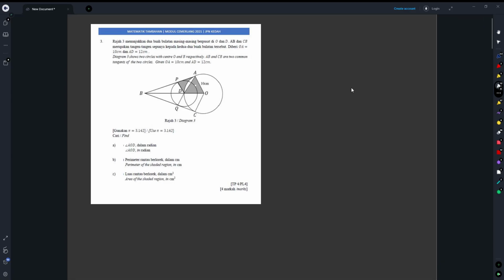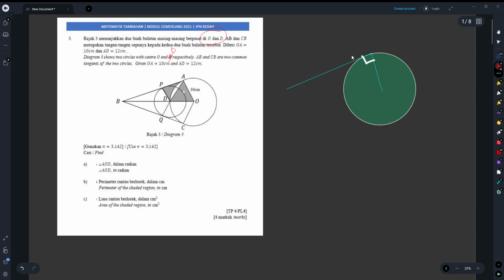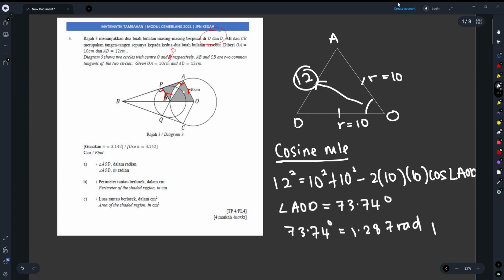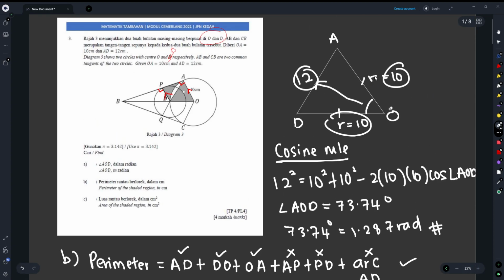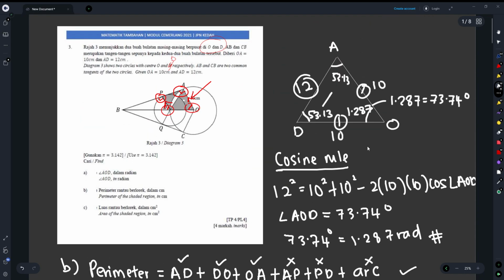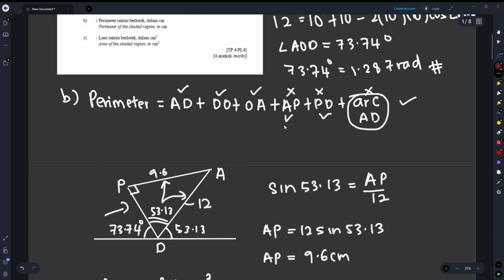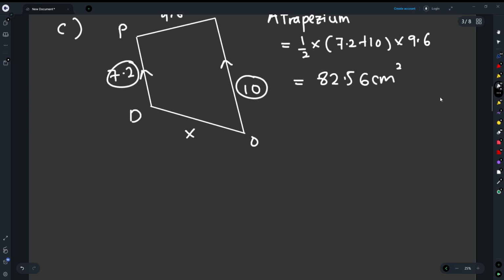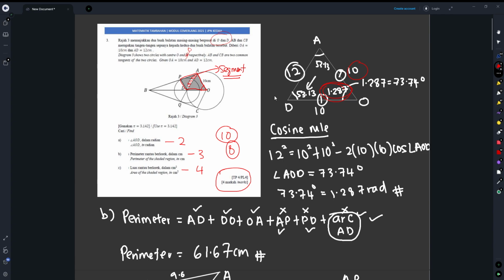SPM Preparation | Circles P2 Questions | Modul 2021